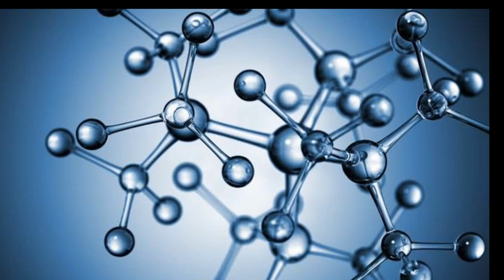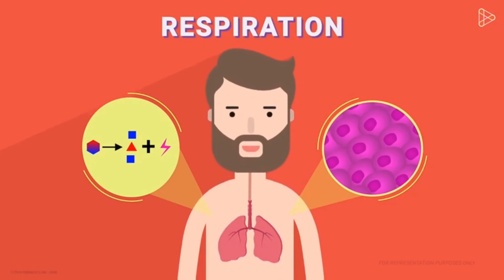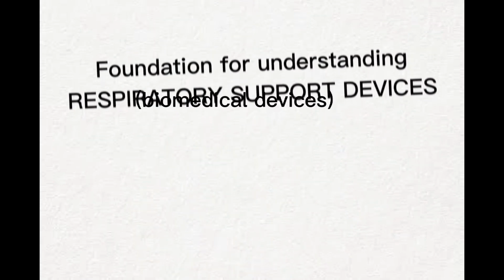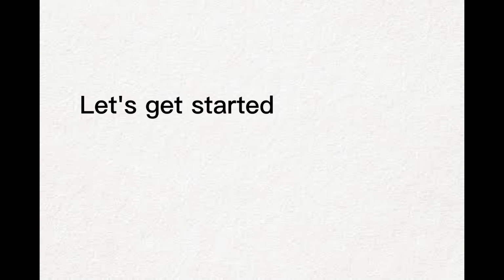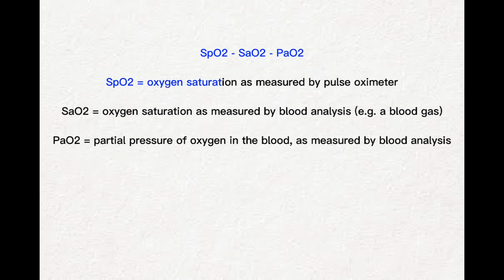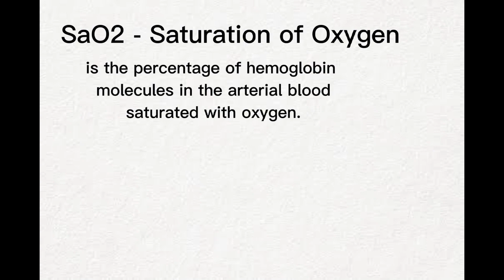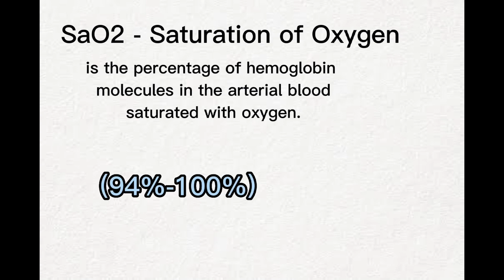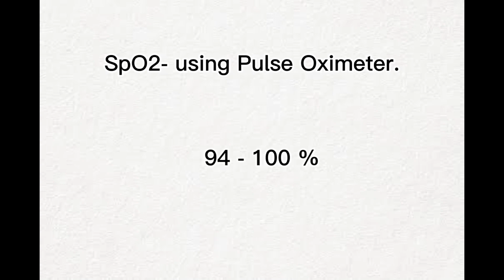Basic understanding of using Respiratory Devices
Saving life is not easy for clinicians. Availability of Biomedical devices and the competence of the medical teams when it comes to using these devices is a great consideration.